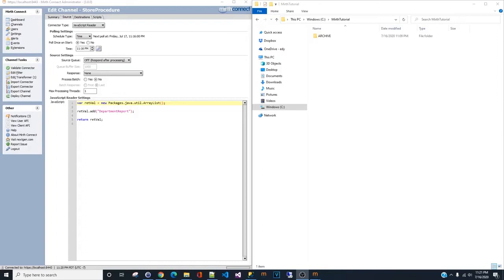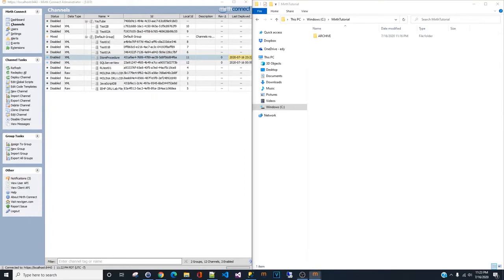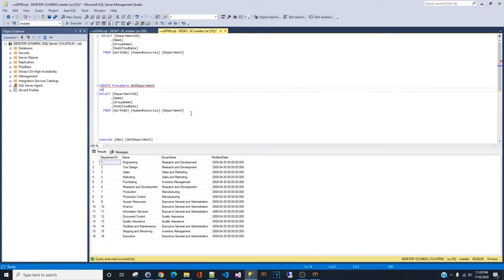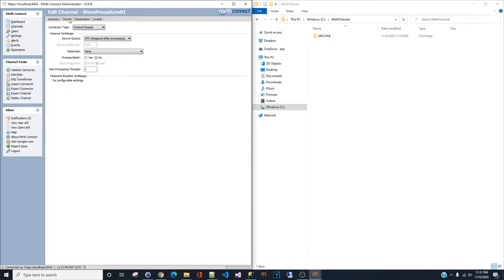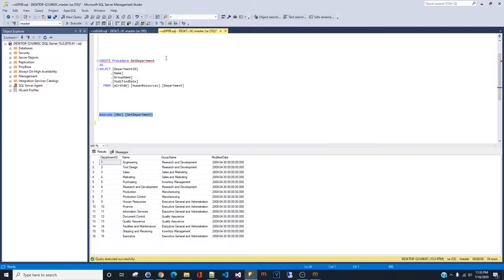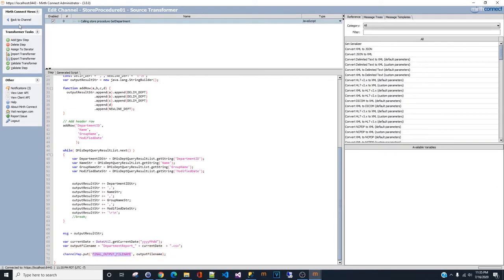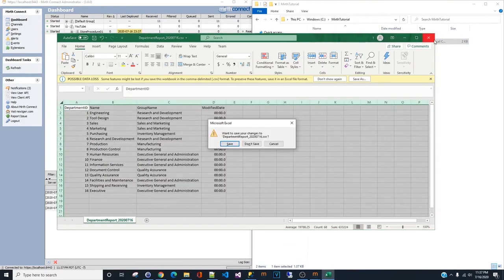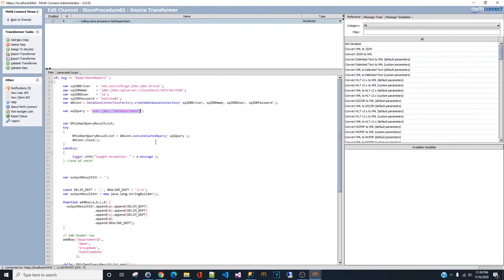Mirth Connect Transformer Store Procedure SQL Server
In this session we will learn how to create a mirth channel that use transformer and connect to SQL Server. We will create a stored procedure in SQL Server to query the data and output the report in a CSV format.